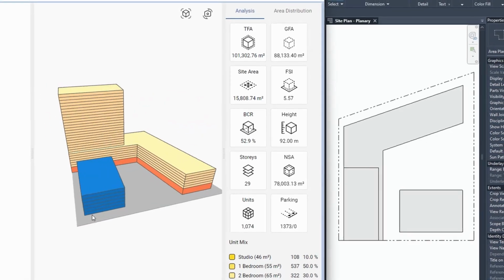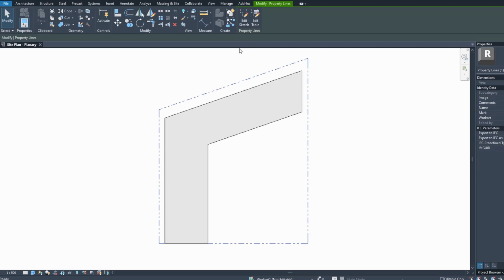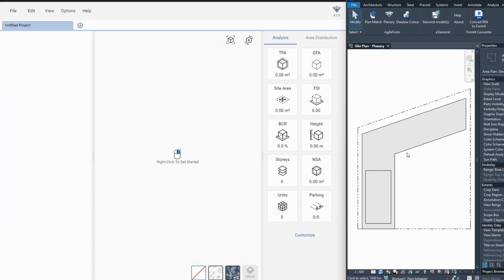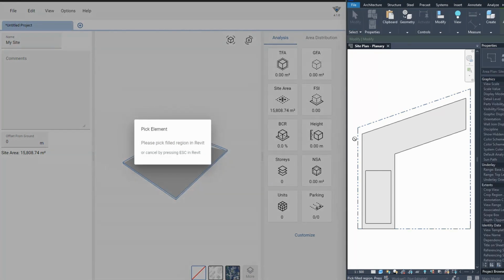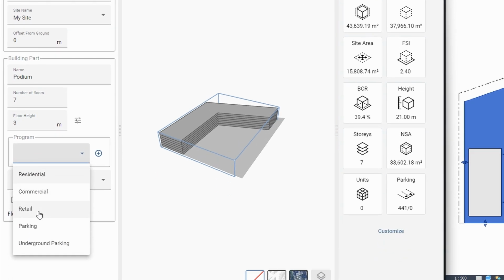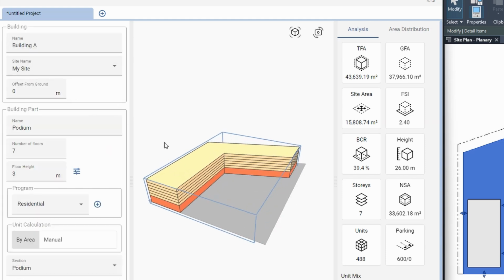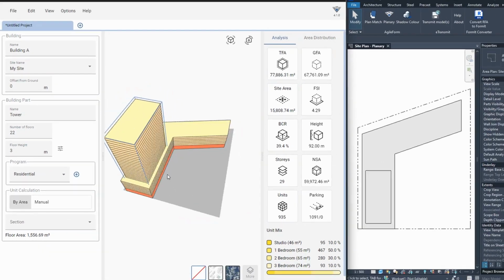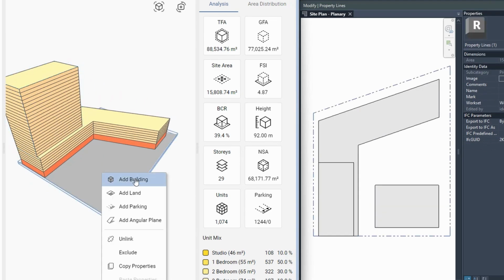Planary 4 Tutorial - Part 1 - Getting Started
Part 1 - Getting Started - Creating parametric sites and buildings.

A walkthrough video on key features to help you get started with Planary quickly and easily.

Make your feasibility studies faster, more precise, and stay within Revit!